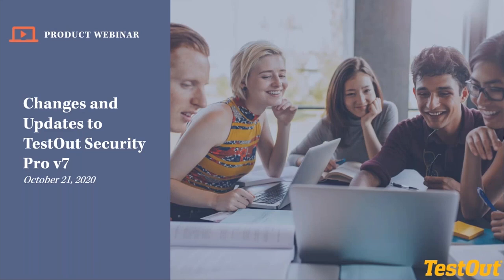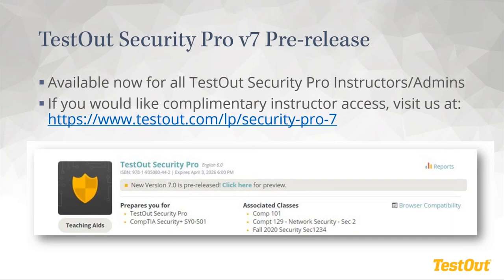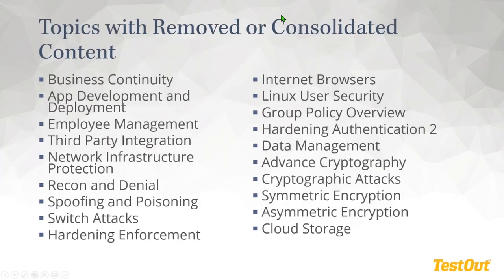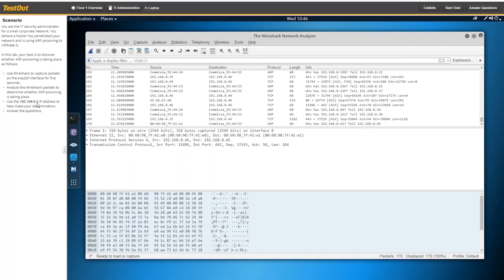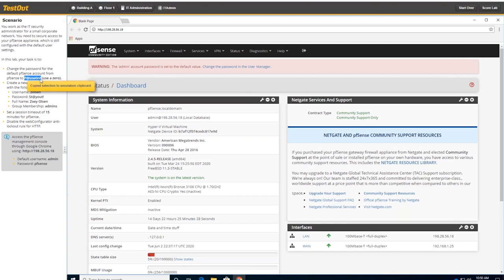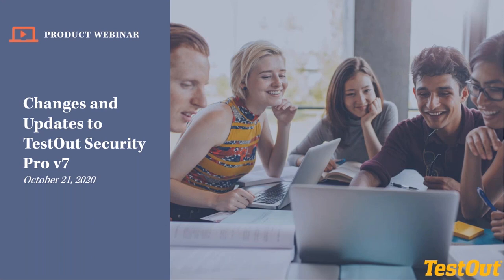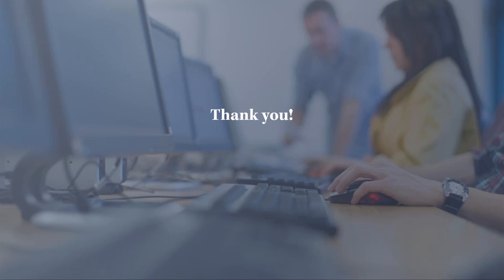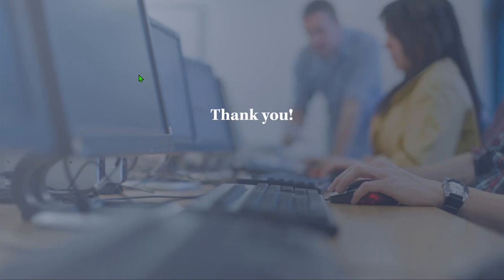Meet the NEW TestOut Security Pro v7 Online Courseware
Protecting computers and data is an integral part of any IT career and the world of cybersecurity is continuously evolving. Proficiency in the most up-to-date skills and technologies is a requirement. TestOut Security Pro provides hands-on learning in the topics and software that all IT professionals need to understand. Join us as we explore the changes and new features to the upcoming Security Pro v7 and CompTIA’s Security+ (SY0-601).

Adam Keys, TestOut Product Manager, hosts this discussion with Dana Fellows, TestOut Instructional Designer.